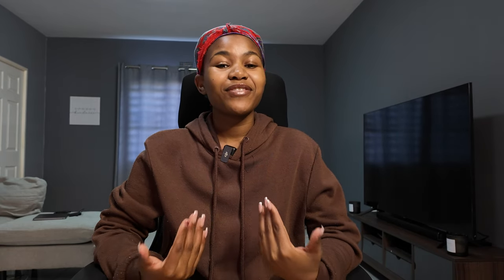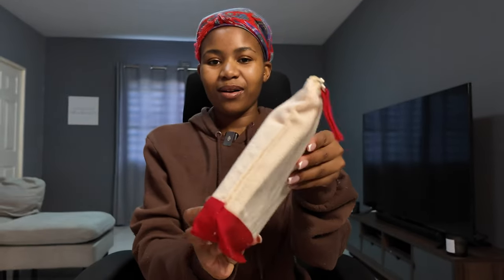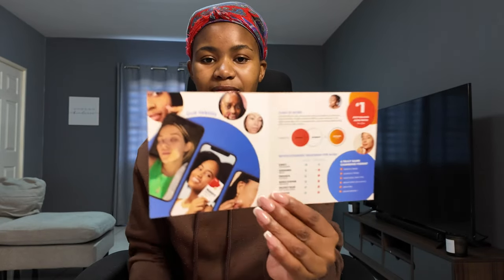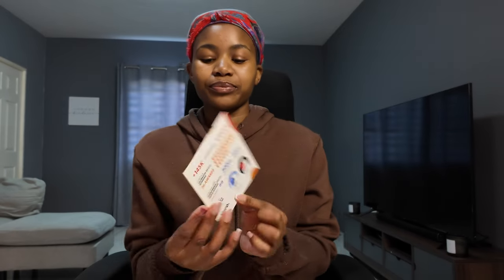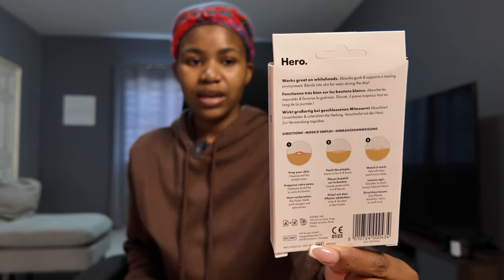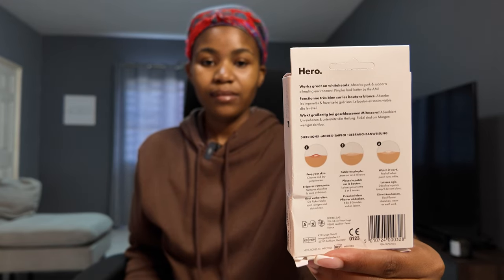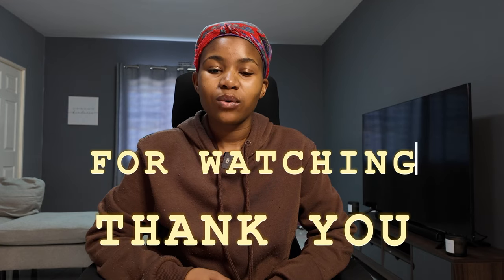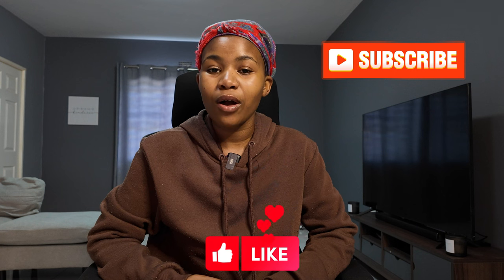FILMING SET UP! CAMERA, LIGHTING & MORE! | UNBOXING | PR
In this video we're all about lights, camera and action.
xoxo
NOSH